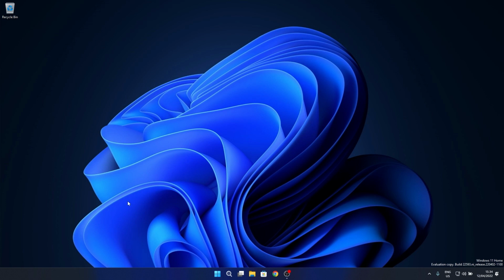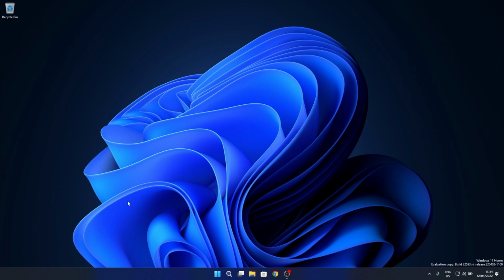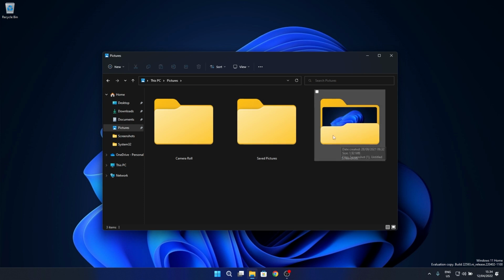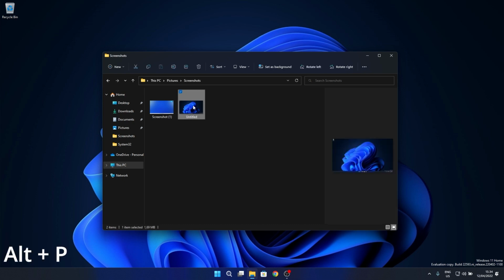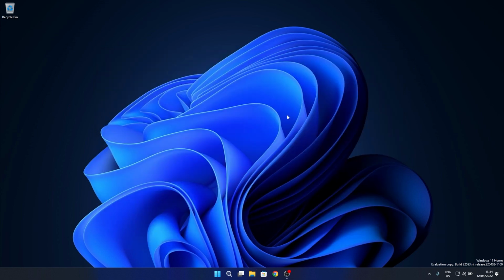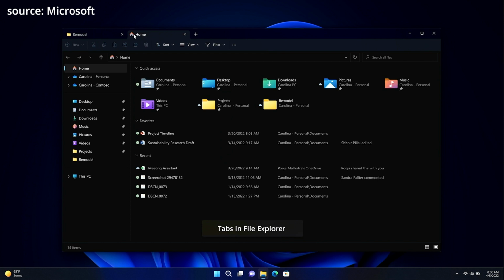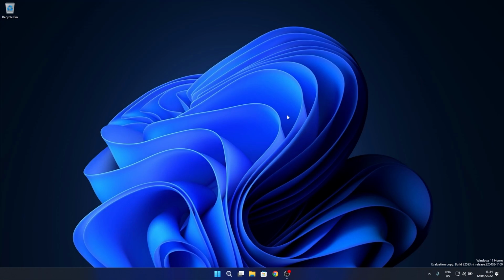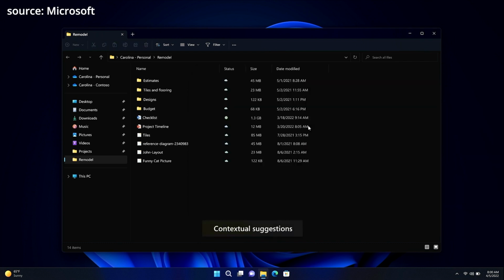Check out the New Windows 11 File Explorer features - Folders Preview, Tabs, Contextual Suggestions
| Microsoft Teases new features in File Explorer  - Folders Preview, Tabs, Contextual Suggestions
These features will probably change the game forever in the Windows arena, they are much awaited and they really enhance the experience by far!

0:00 - Intro
0:33 - Folder Previews
1:15 - Tabs in File Explorer
1:48 - Contextual Suggestions